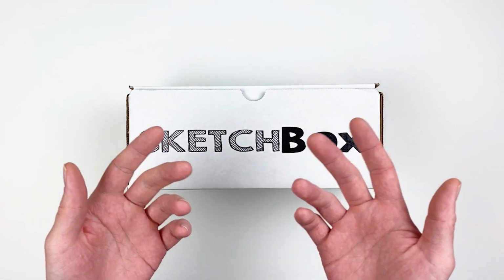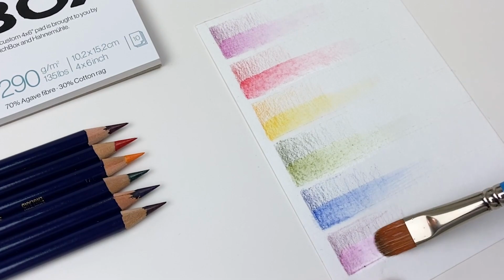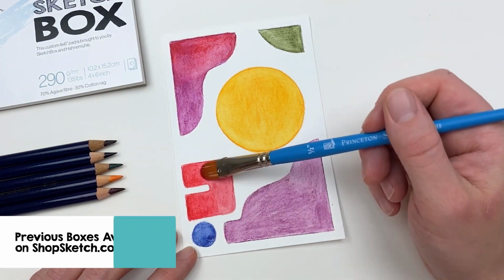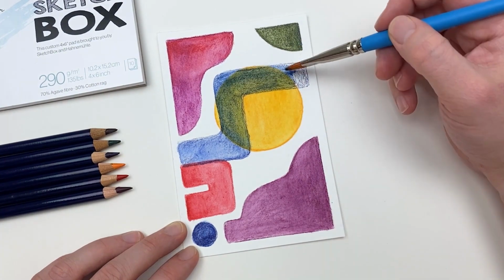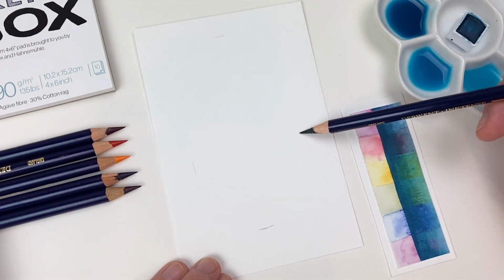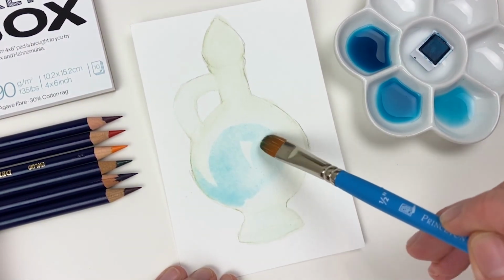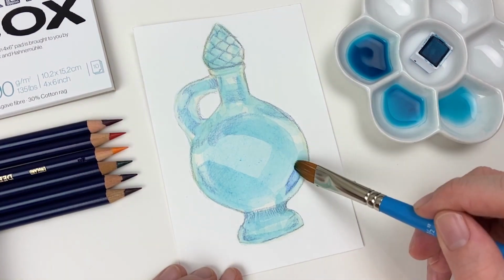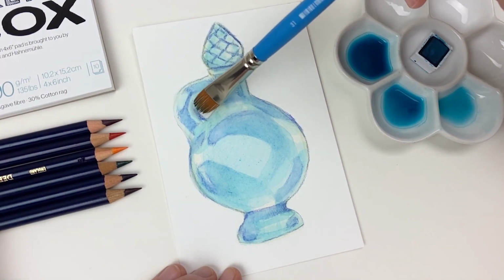Basics 101: January 2023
This month is all about the Derwent Inktense art supplies! In this video we'll go over the materials, explain how to combine them, and discuss the different techniques this new medium offers. Didn't get the box? Pick up previous boxes or single items over on ShopSketch.com!